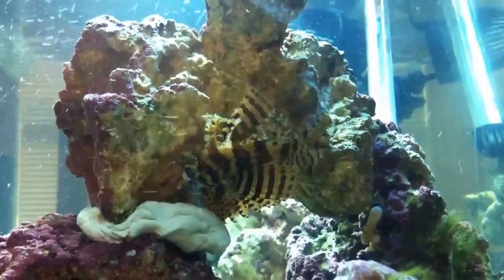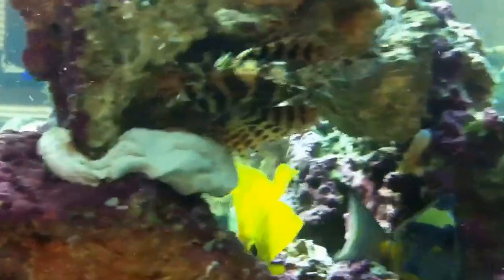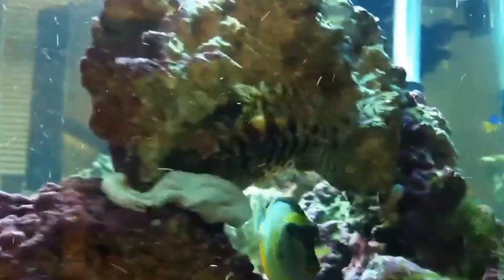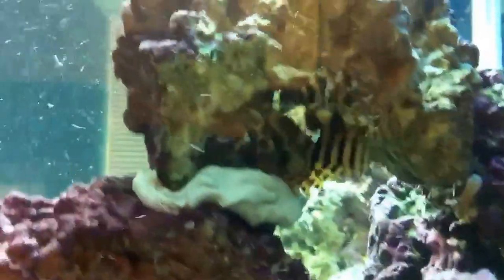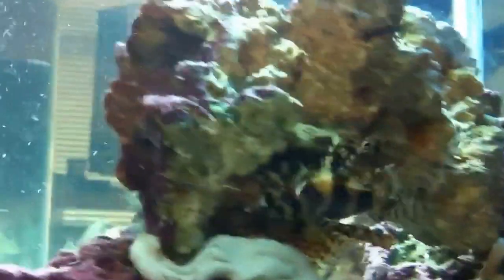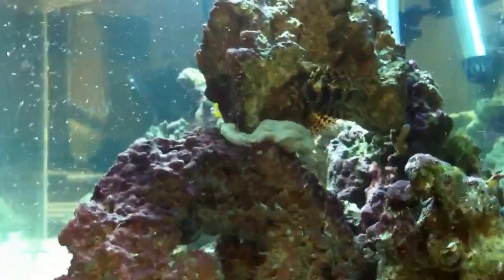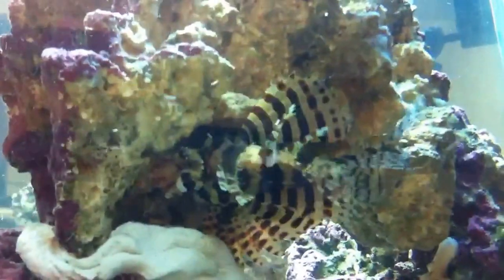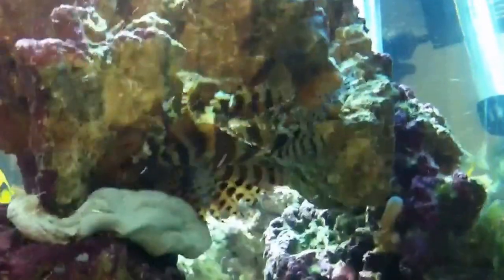General info Fuzzy Dwarf Lion fish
A short vid on my Fuzzy Dwarf Lionfish

Update he is eating well and super happy still only eats live food be aware GHOST SHRIMP have to be added every 4-5 days so be prepared if you want one